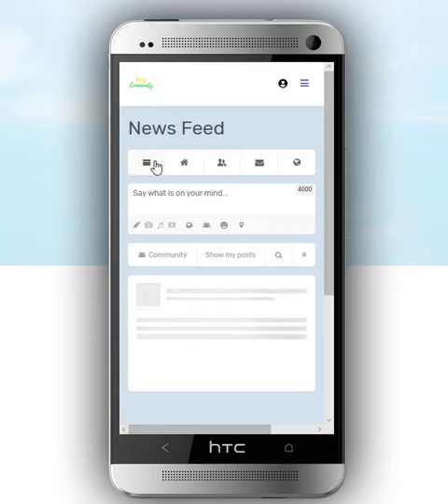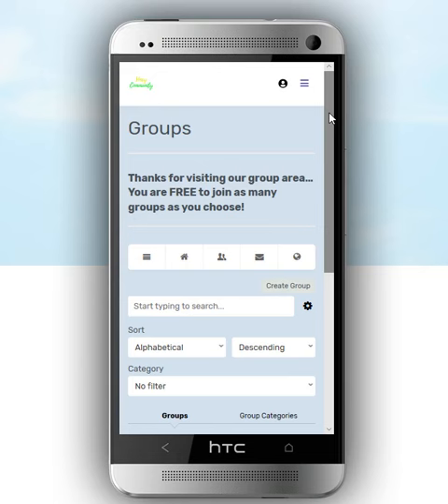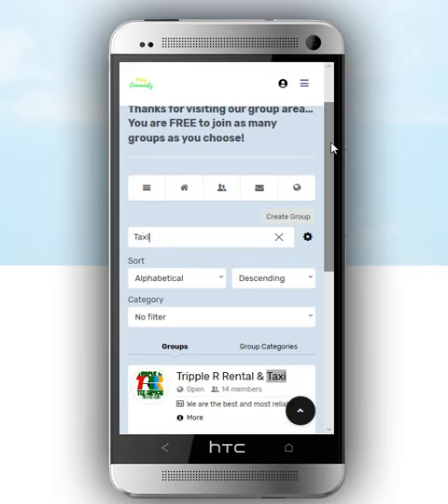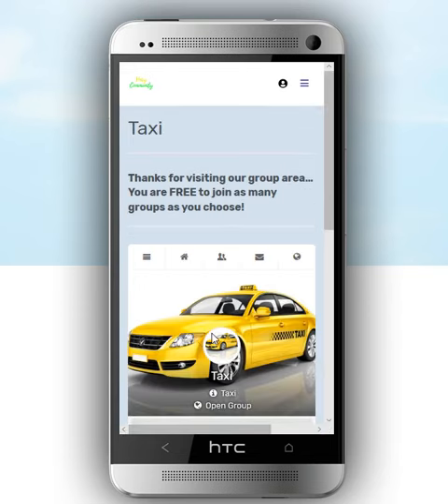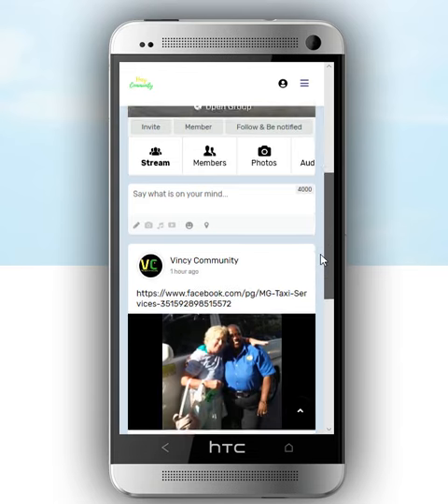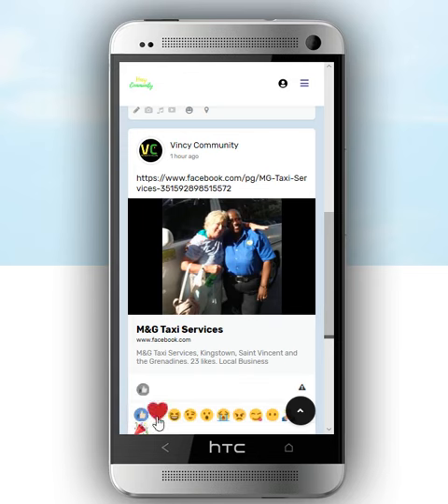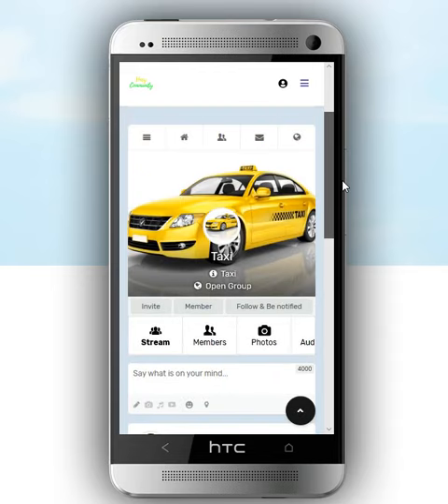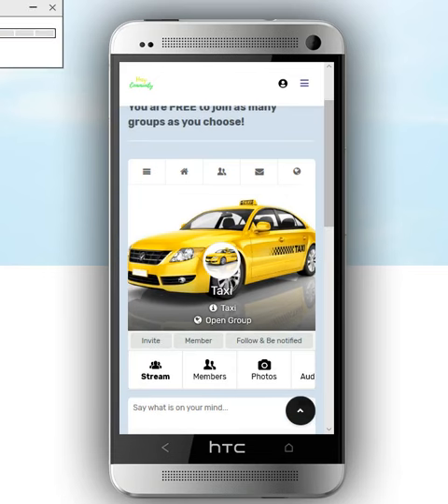Taxis-group in our community